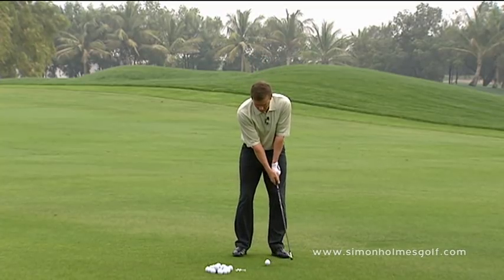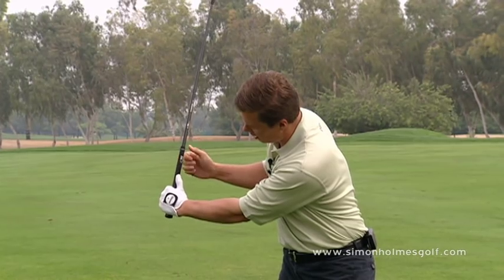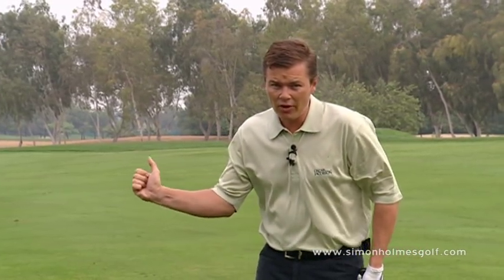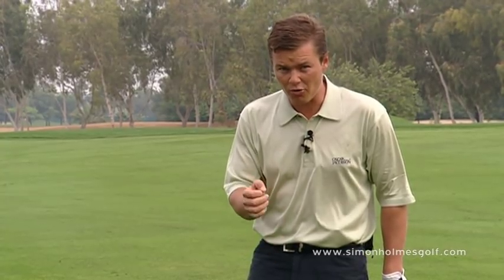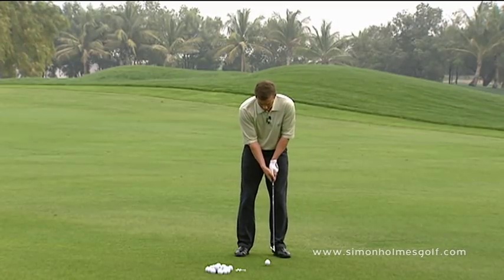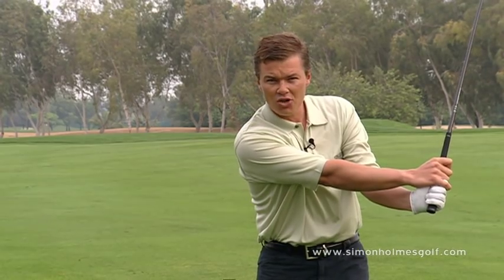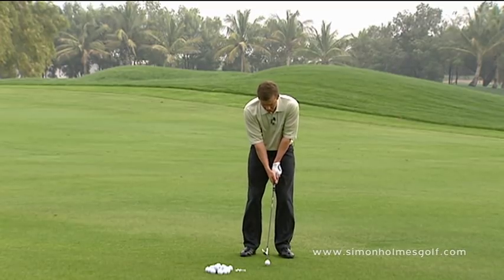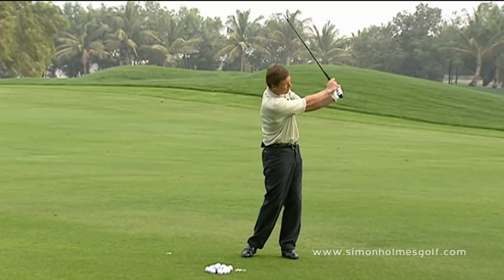Swing - Half Swing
WIN ULTIMATE GOLF TRIP to ARCOS GARDENS SPAIN